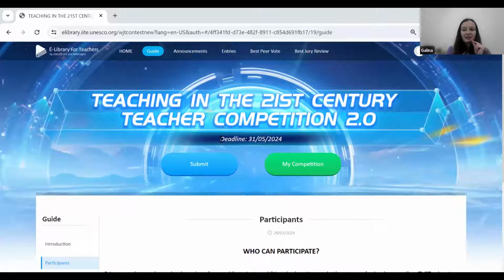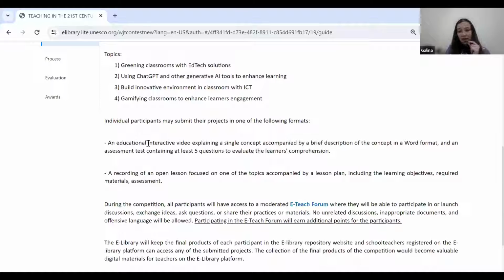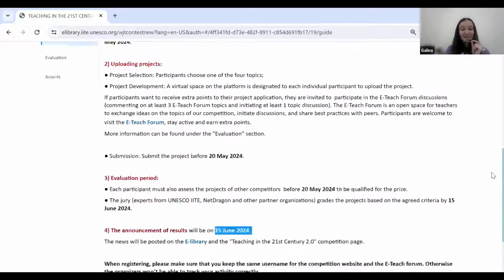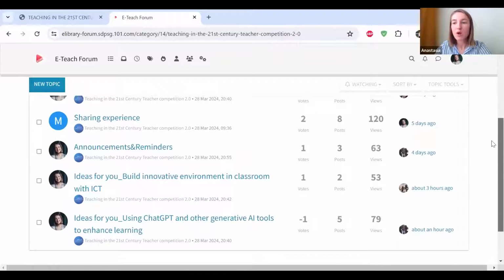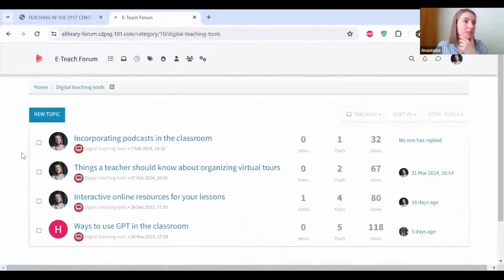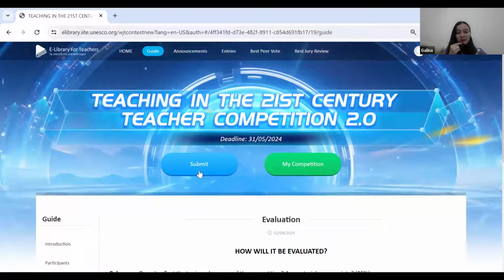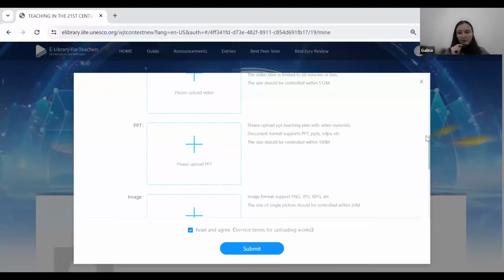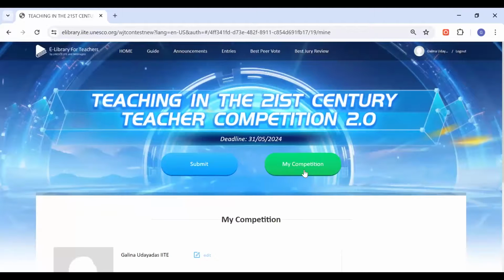Informational webinar for participants of the competition "Teaching in the 21st Century 2.0"